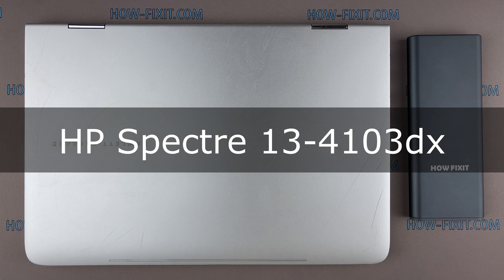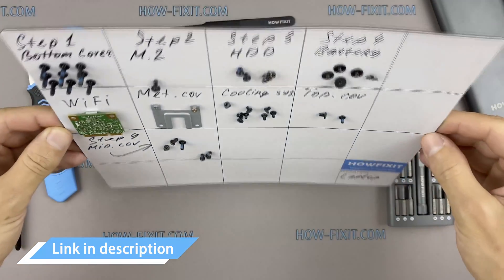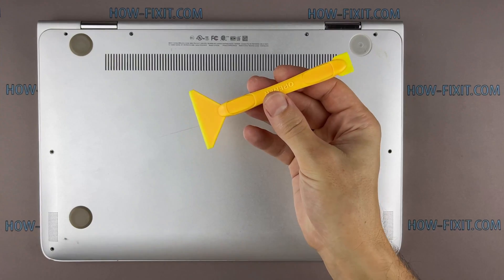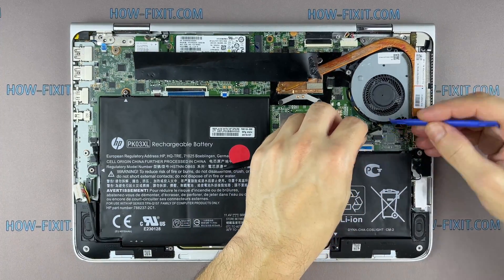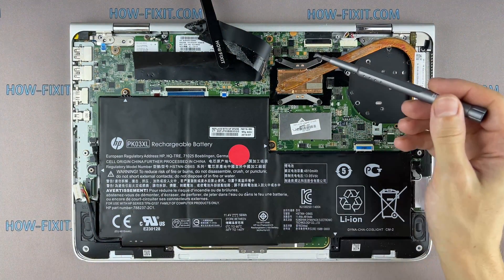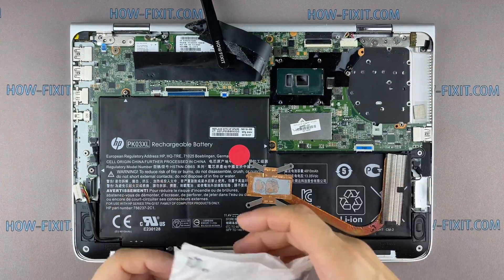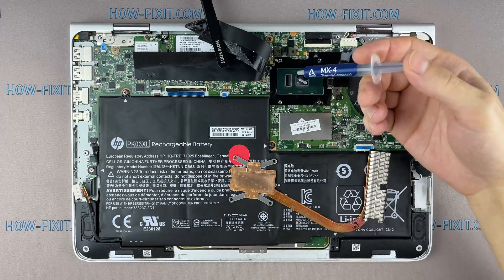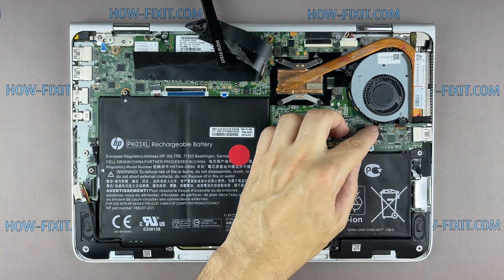HP Spectre x360 13-4103dx Disassembly, Fan Cleaning and Thermal Paste Replacement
This step-by-step video guide shows how to fix laptop overheating: disassembling HP Spectre x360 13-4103dx, 13-4000, 13-4100, 13-4200, 13-4000nf, 13-4006tu, 13-4003dx, cleaning fan from dust, and replacing thermal paste.

*DESCRIPTION*
Welcome to HowFixit! In this video, I'll take you through a step-by-step guide on how to disassemble HP Spectre x360 13 laptop series 13-4103dx, 13-4000, 13-4100, 13-4200, 13-4000nf, 13-4006tu, 13-4003dx, clean its fans, and replace the thermal paste. Our comprehensive tutorial will equip you with the knowledge of fixing laptop overheating issues. From disassembling your laptop to cleaning the fan and heatsink from dust and applying thermal paste, we've got you covered. Say goodbye to overheating and hello to improved performance!